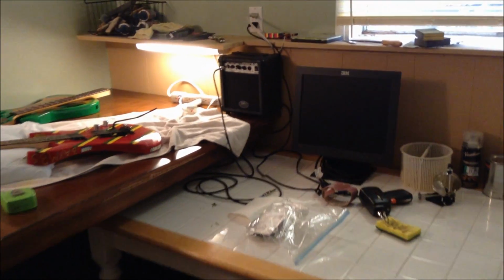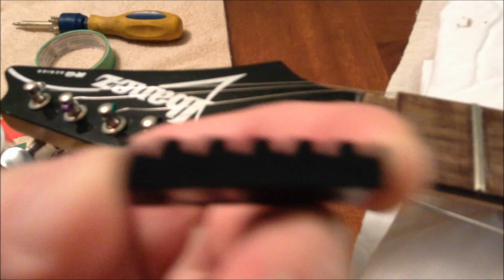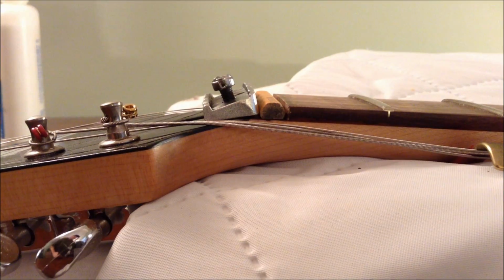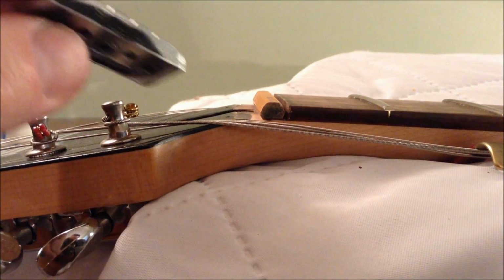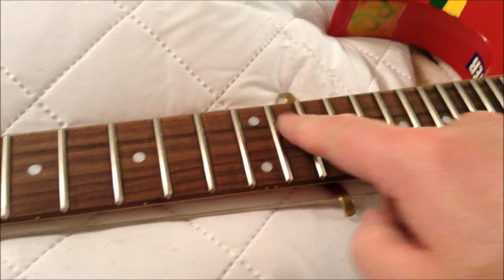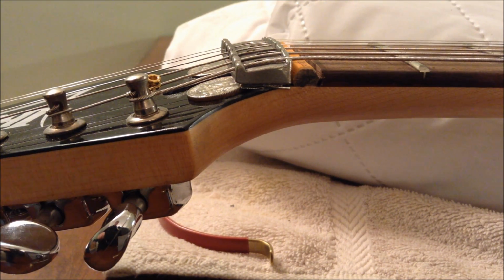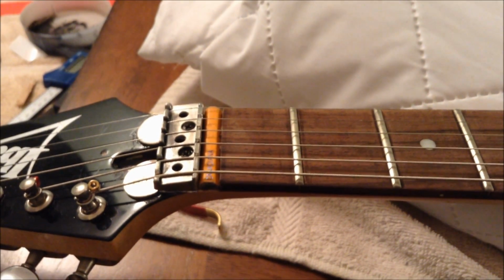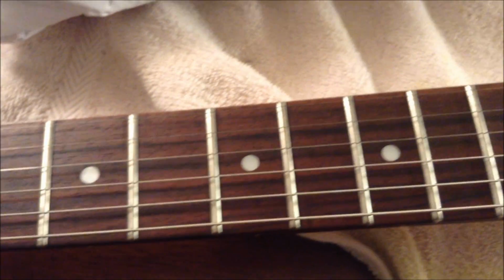Tremolo Locking Nut, customize and repair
Screwed up and installed non factory locking nut too low and far forward into fret board and out of intonation.

Locking nut's height and string grooves are massive (WHY SO BIG ?), so lowered nut groves to realistic height.